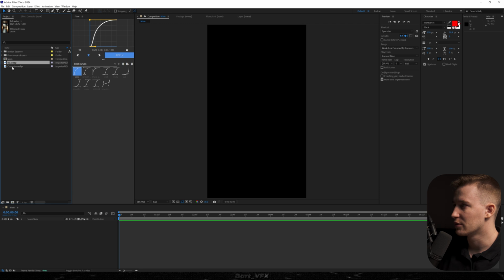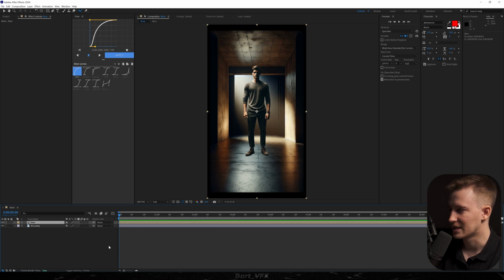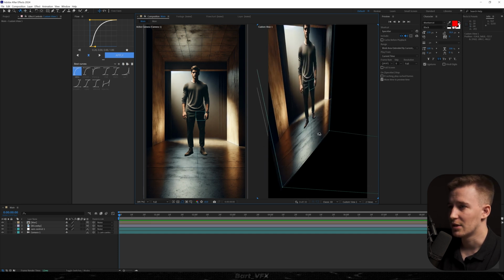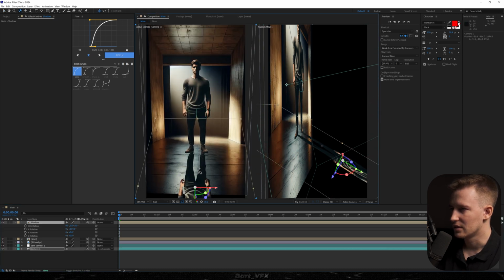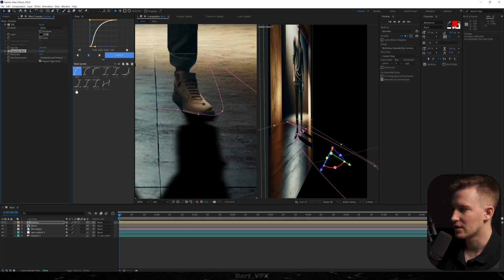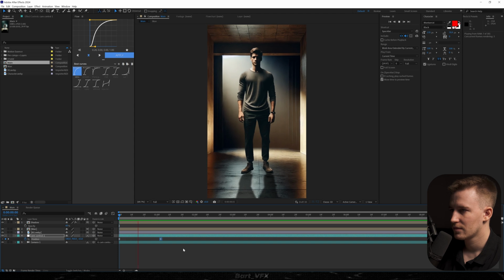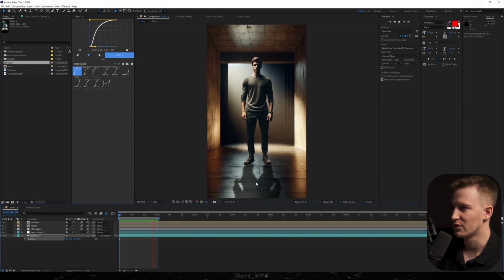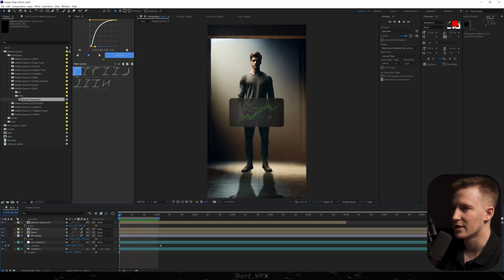Make Your Videos Pop With That Shadow Trick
What’s up guys! In this tutorial, I'm showing how to add depth with a 3D shadow for drawing attention in Adobe After Effects.

[Autopromotion]